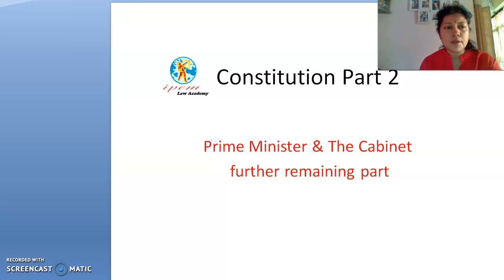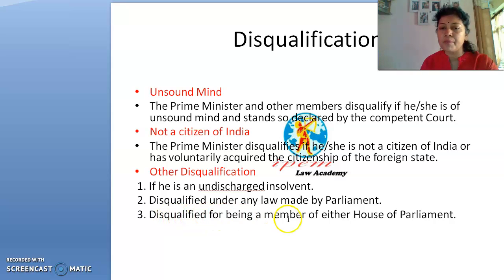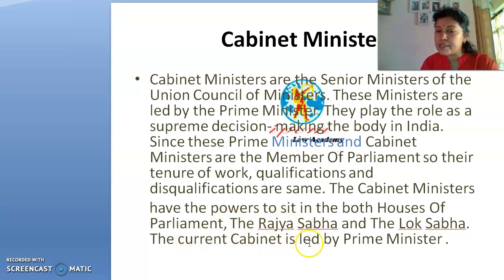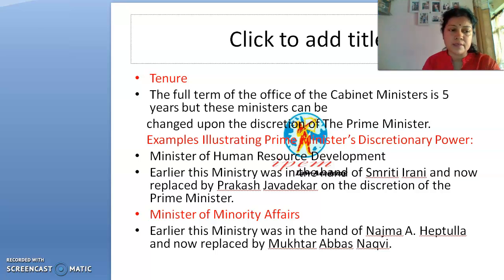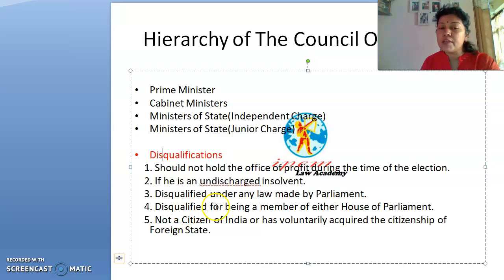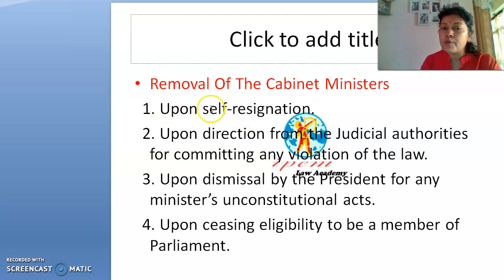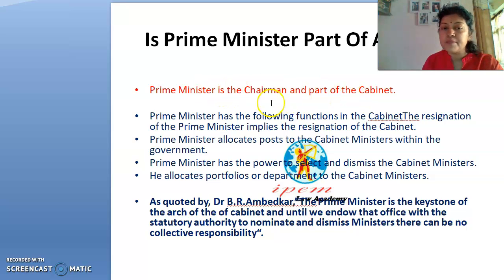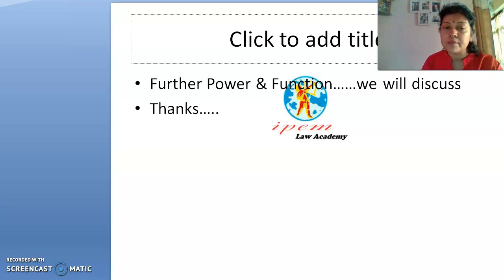LL.B Ist Year, II Sem /BALL.B 3rd Year VI sem | CONSTITUTION PART 2 | The PRIME MINISTER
The PRIME MINISTER & The CABINET Further